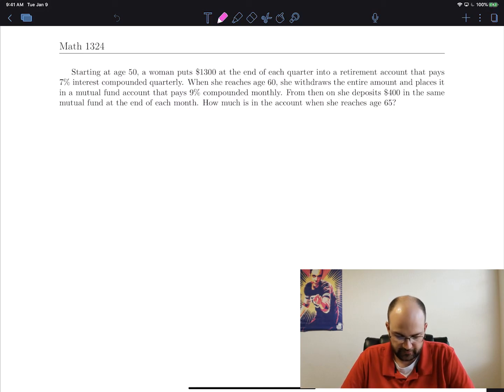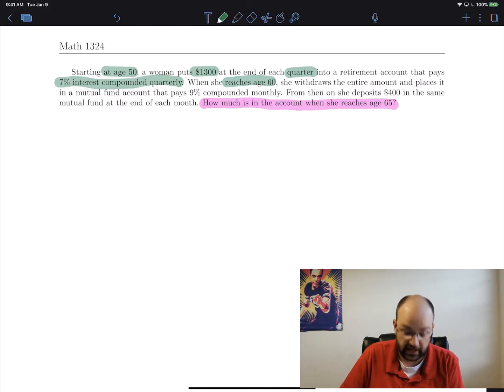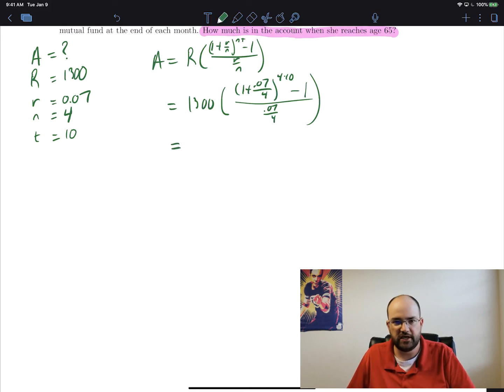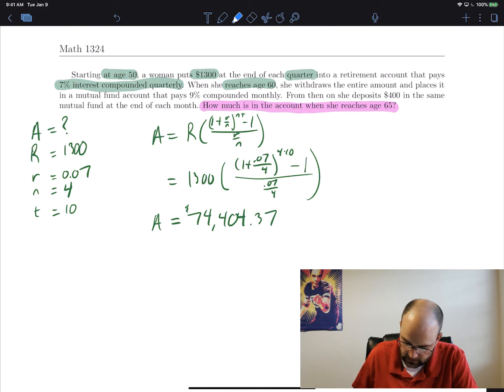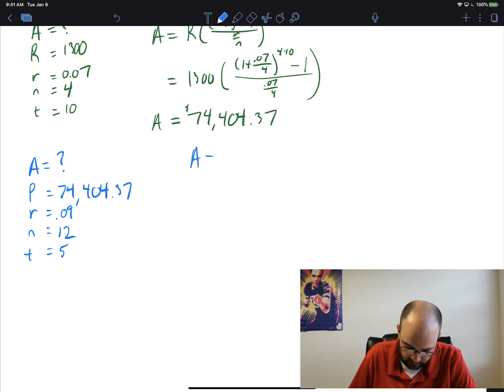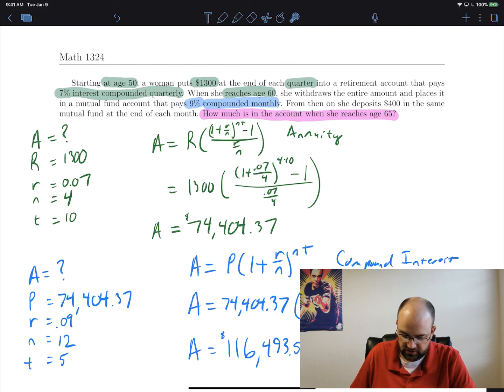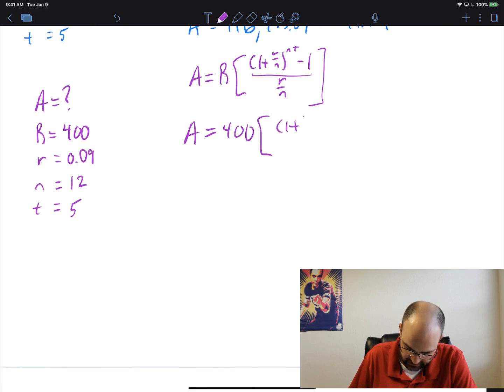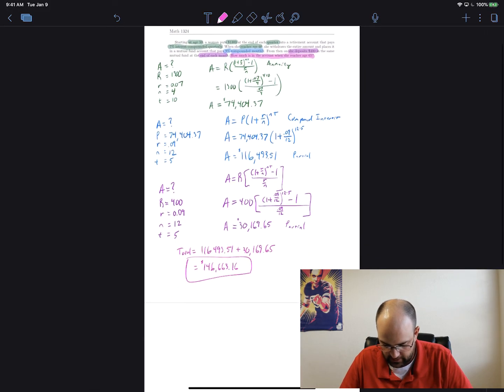1324 Ch5 S2 Ex5 Summer 2020